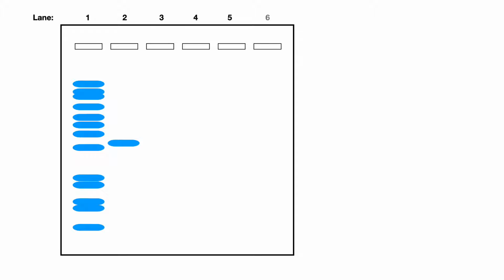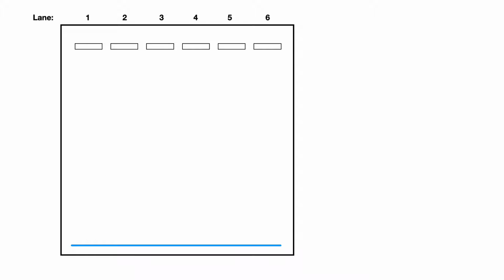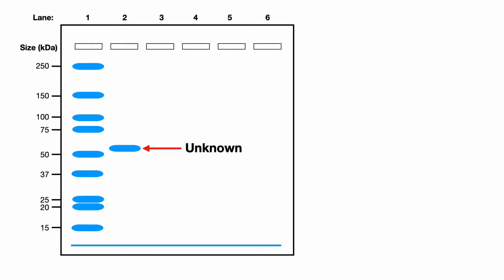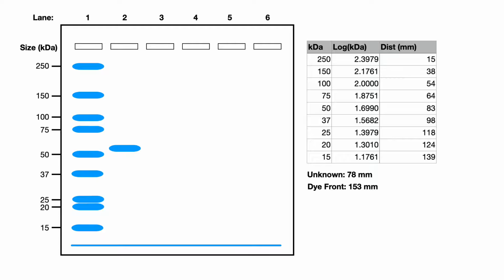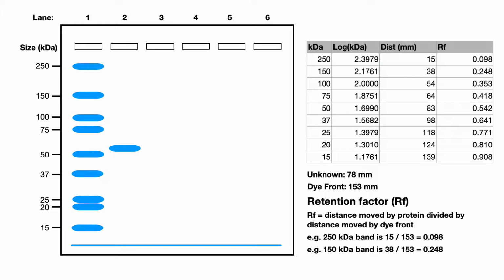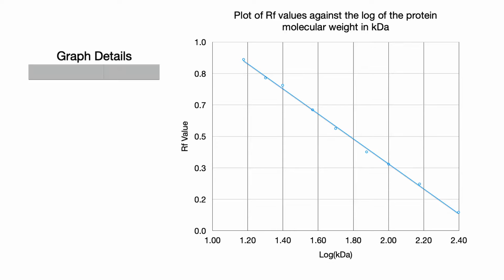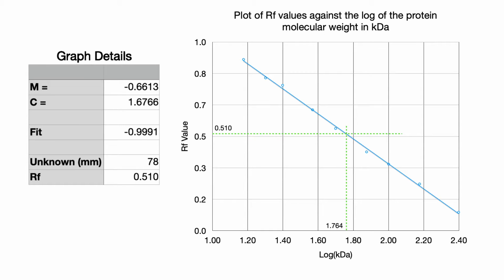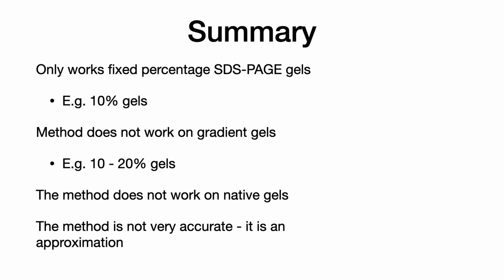How to Determine Protein Size (kDa) on an SDS-PAGE Gel | Step-by-Step Tutorial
This video explains how to calculate a band's kDa size on a protein gel.

In this video, I address two questions I've received: "How do I calculate the size of a protein on an SDS-PAGE gel?" and "Can I use the DNA method for proteins?"

In the video, I explain the process of calculating protein size, similar to DNA analysis, by constructing a table with known protein sizes in the protein molecular weight ladder in kilodaltons (kDa), determining their log values, and measuring the distance bands travel on the gel. I detail how to use these measurements to calculate retention factors (RF values) for the proteins, create a graph, and determine the molecular weight of an unknown protein band.

I also discuss this method's limitations, emphasising that it only works on fixed percentage gels and not on gradient or native gels.

Resources:
- 📗 - A free guide giving step-by-step instructions on calculating m and c is available
 - 📗 - Help with your lab maths -